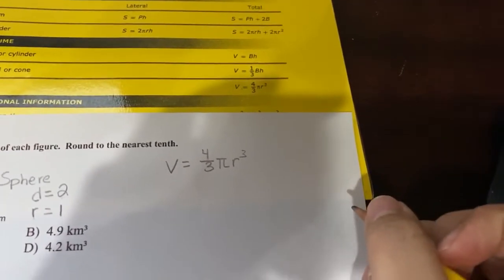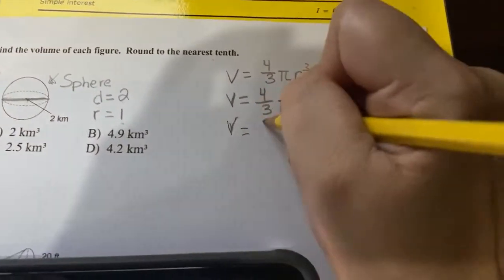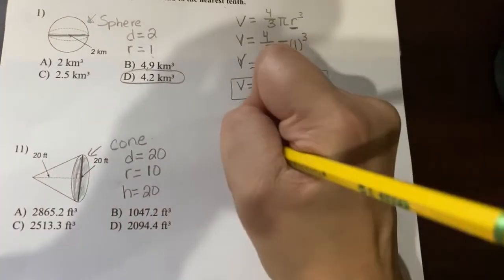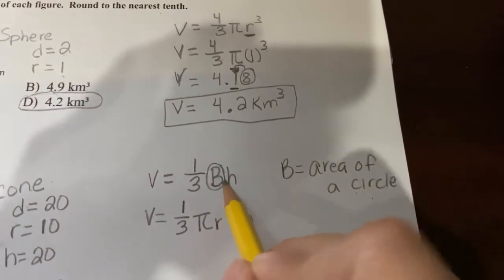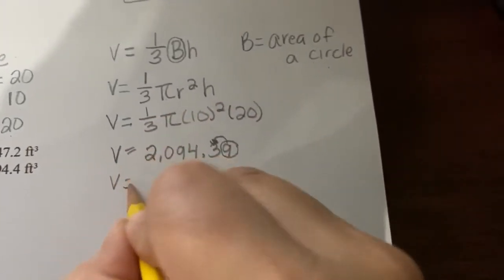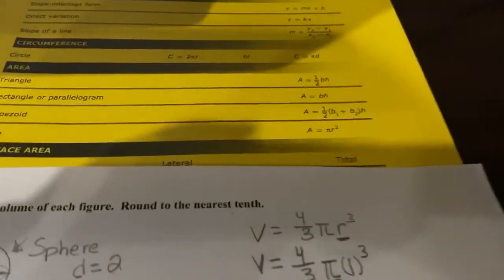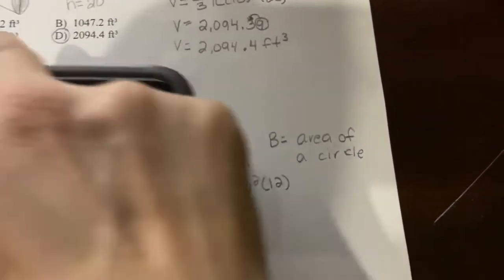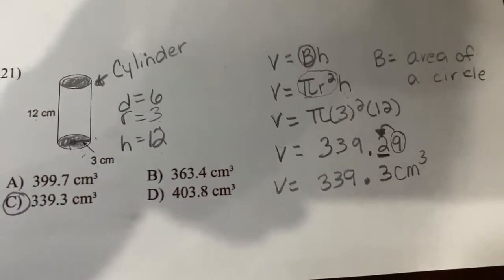Week 3 HBI 8th Grade Math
Examples for Week 3 of Home Based Instruction for DRMS.